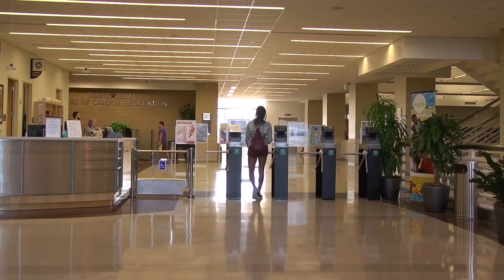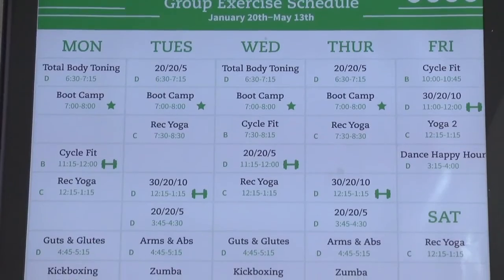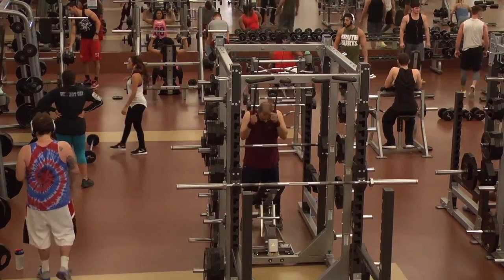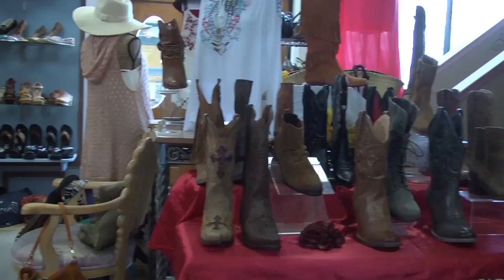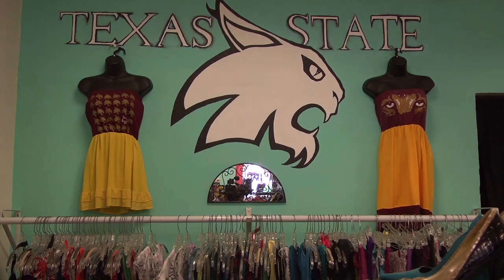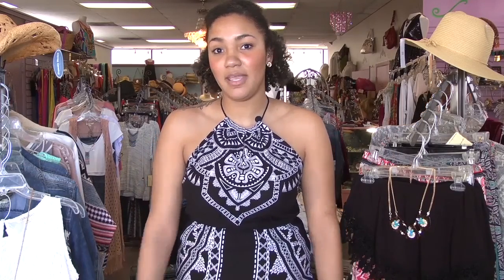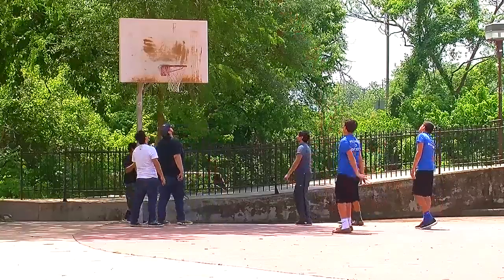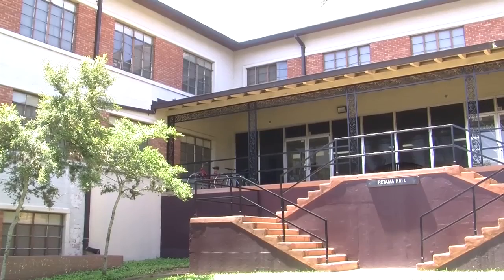Abigail Casey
Senior Portfolio